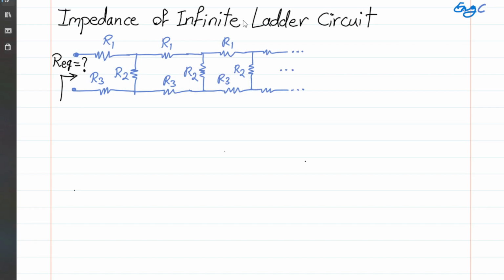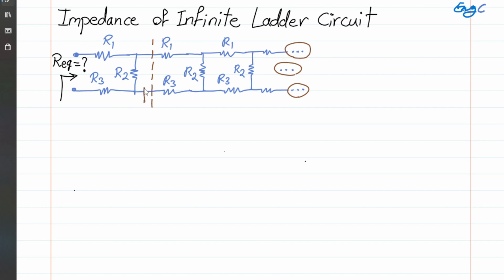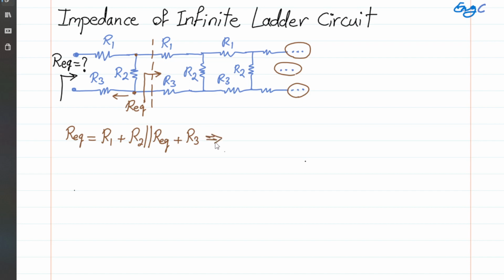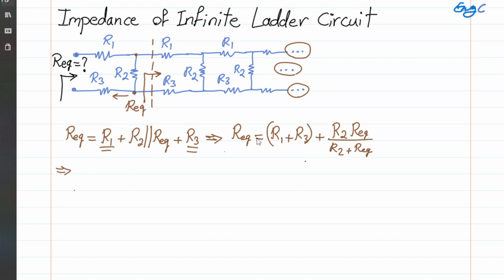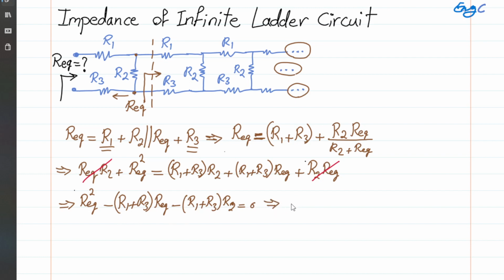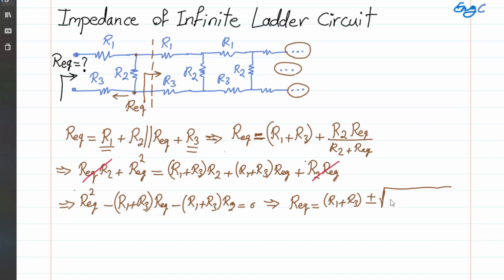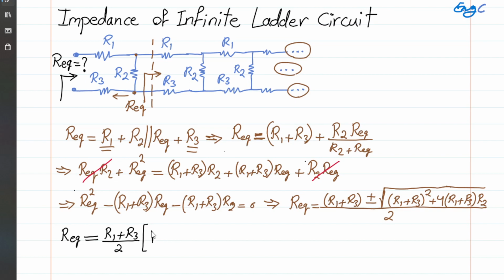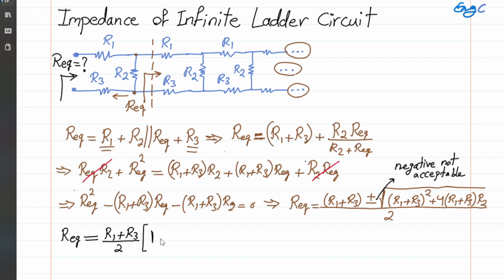Impedance of Infinite Ladder Circuit: Equivalent Resistance Example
Example shows how to compute the equivalent resistance or impedance of an infinite ladder circuit or network.